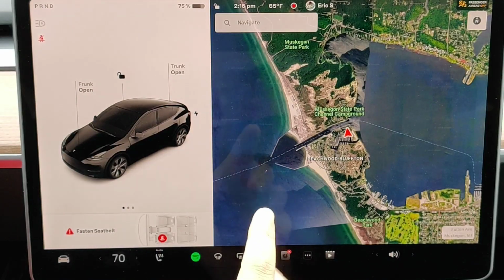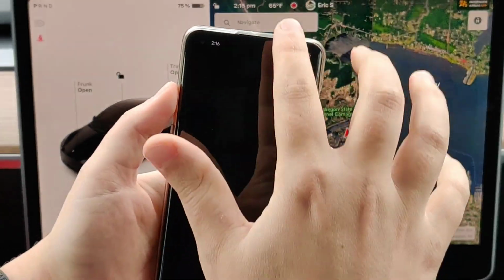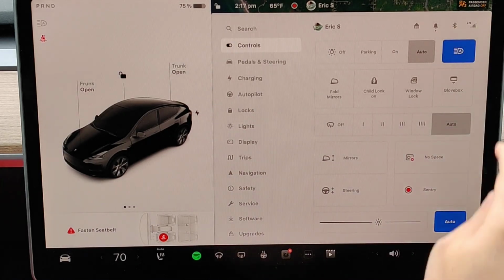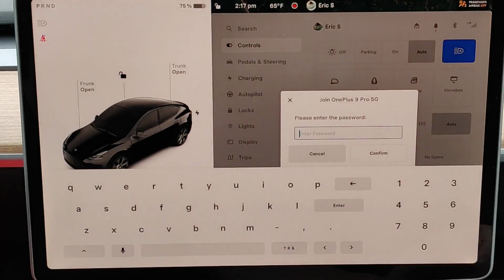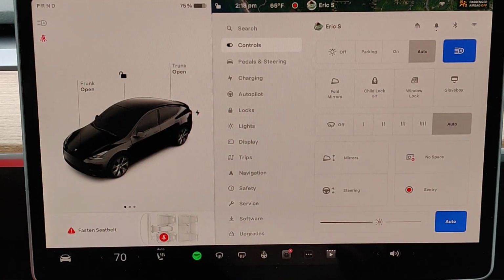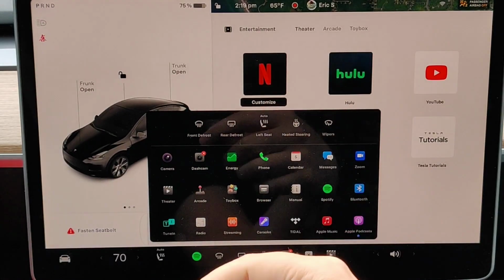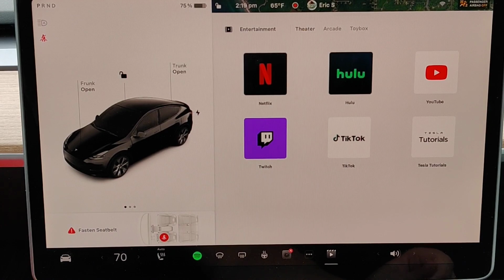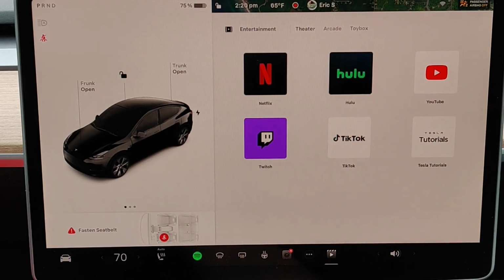Tesla How To Get Premium Connectivity Features on Standard Connectivity - Tesla How To Setup Hotspot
Hello, In This Video I Go Over Tesla How To Get Premium Connectivity Feature on Standard Connectivity - Tesla How To Setup Hotspot in Your Model 3 Model Y Model S Model X Cybertruck Example Step by Step Instructions, Guide, Tutorial, Video Help

In this video I walk through the step by step guide, instructions, tutorial on how to setup a mobile hotspot internet data connection in your Tesla Model 3, Model Y, Model S, Model X, Cybertruck to get premium connectivity features with standard connectivity. I Hope This Video Helped!